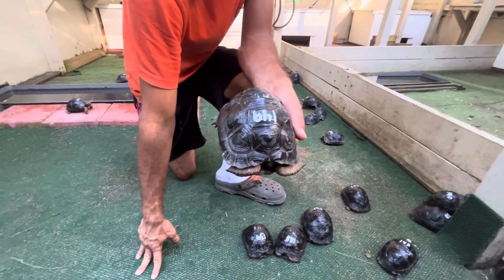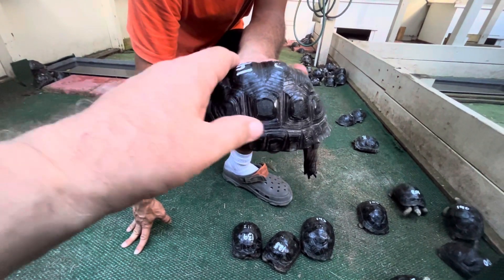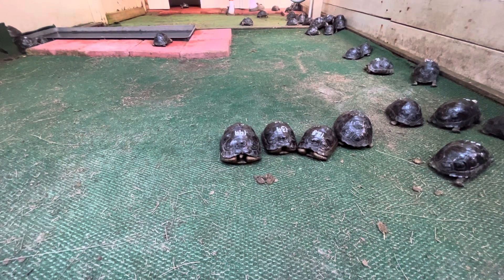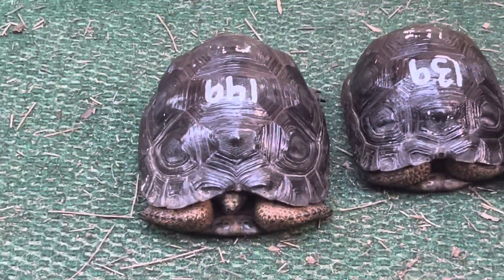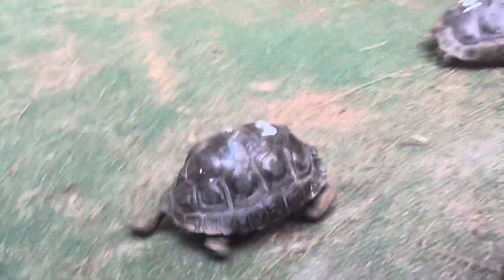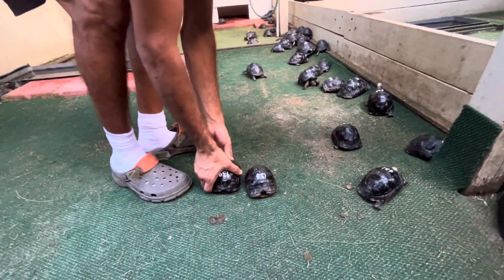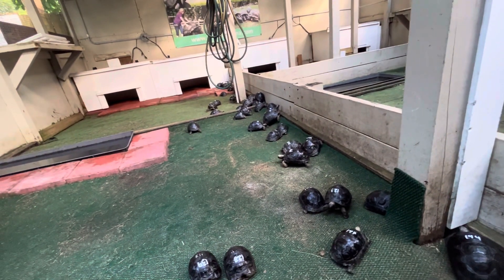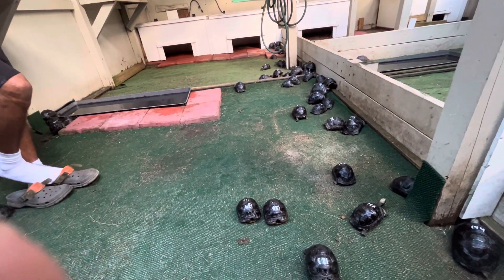ID# ID#1149 5 3/8 inch Aldabra Tortoise Bumpy Wide & Round, This guy is a tank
check out how wide and Round this guy is.
A great animal to start your Aldabra tortoise collection with is perfect in every way.
Healthy Guaranteed live arrival, 30 days swap policy and one year health guarantee see the website for details

check him out in this Fly-By video
going for a swim and poping out the other side then he almost runs over poor 1137
he is a Bruiser